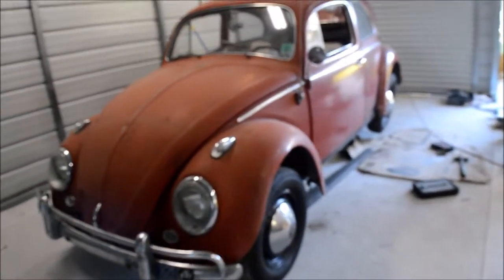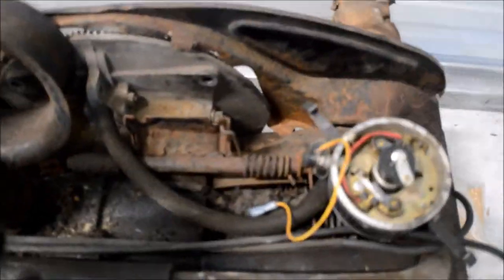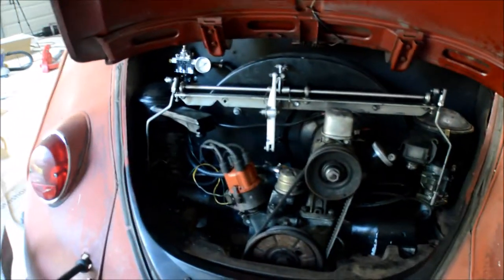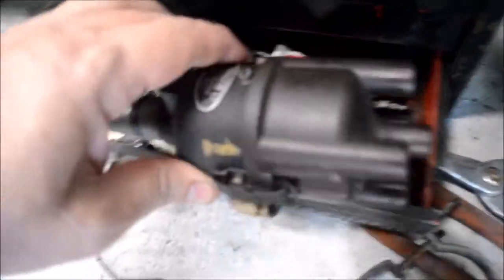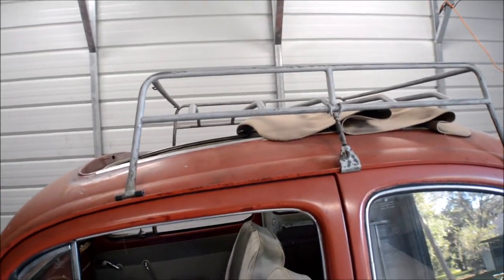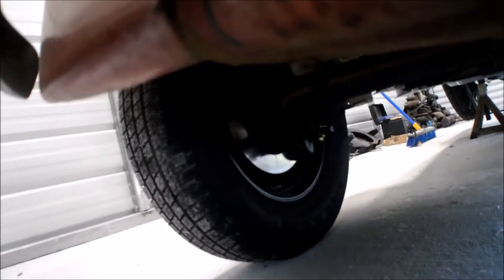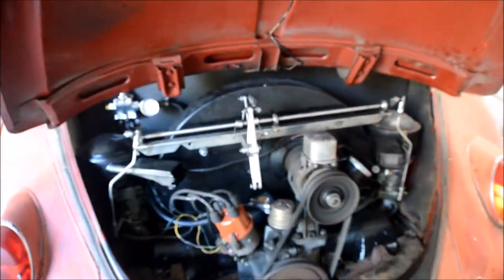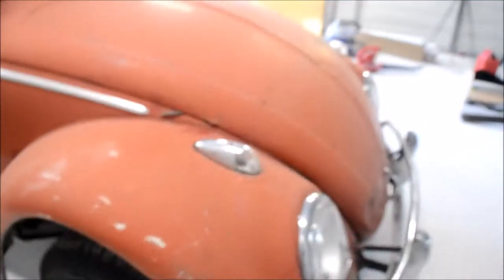The 63 gets dual snorkel air cleaners and almost road worthy.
Here is an update on the rag top. 40hp is out 1600 single port is in. Trying to make the Bug Jam Car show this weekend. Need to get some miles on the car before that. Let me know what you think. Thanks!